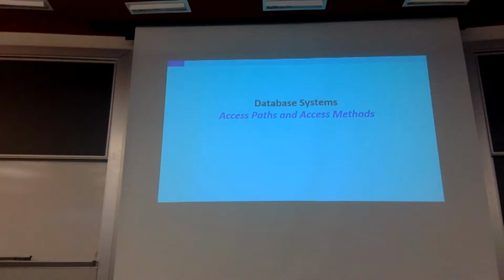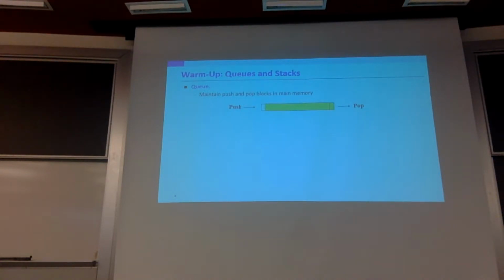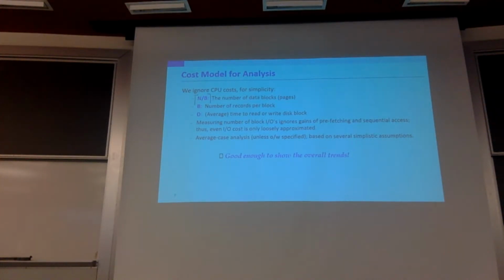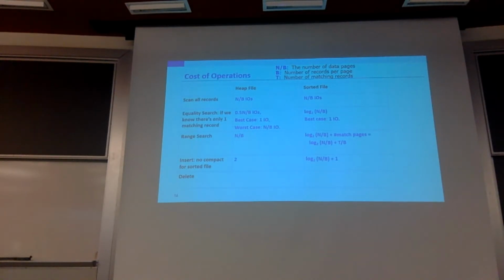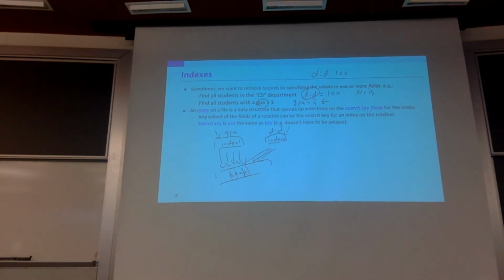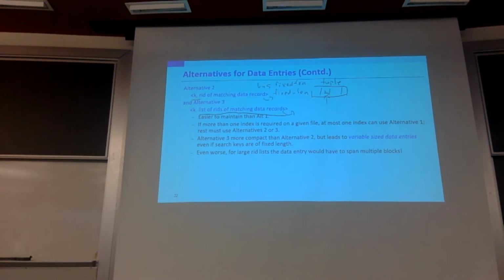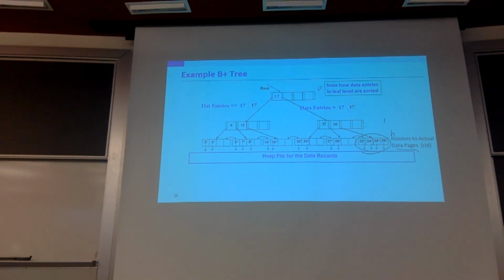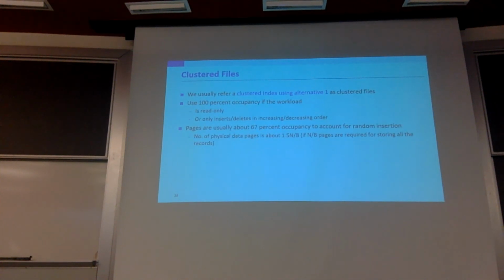Database Systems (Fall 2018) Lecture 9